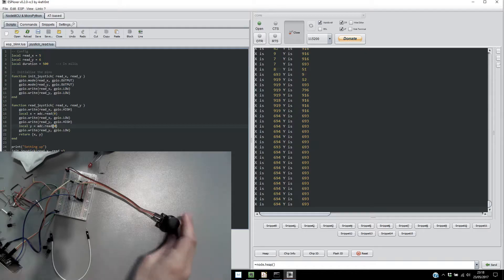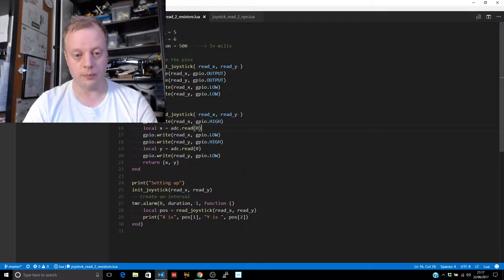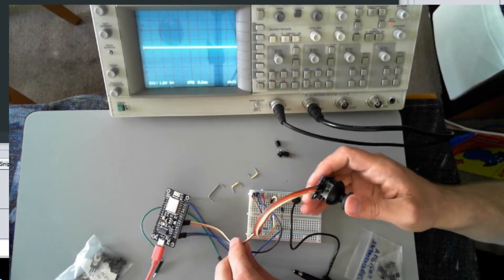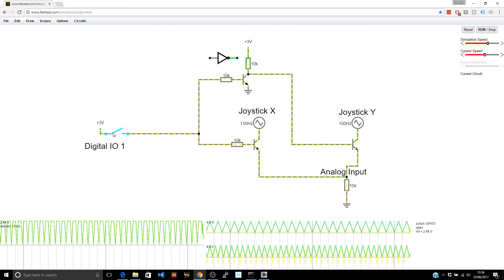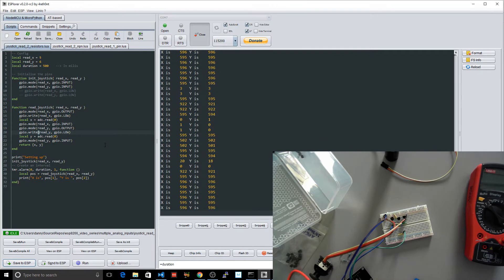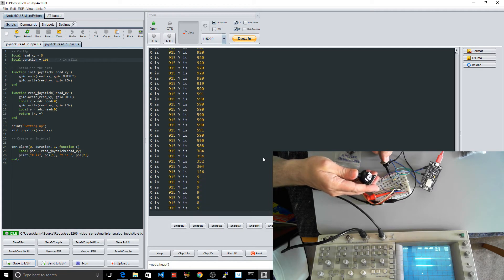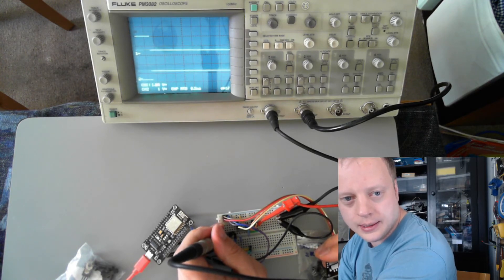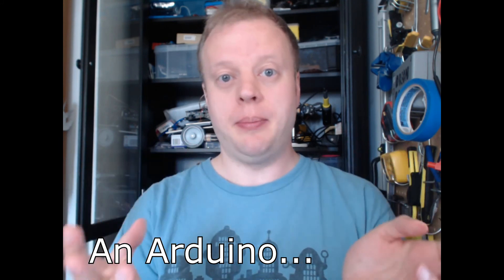ESP8266 multiple analog inputs follow up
In this video, I follow up my ESp8266/NodeMCU multiple analog experiments. I replicate a method by viewer Daniel Johnson, and I see if I can drive it from 1 digital IO pin. I analyse it all with an oscilloscope, and have some fun watching the circuits behaviour with it.